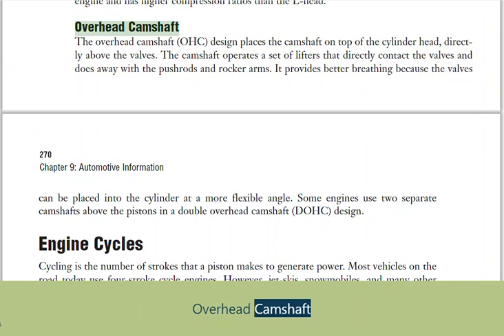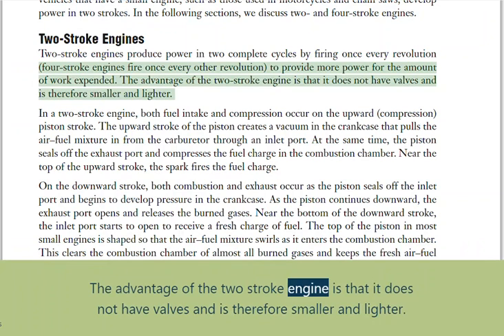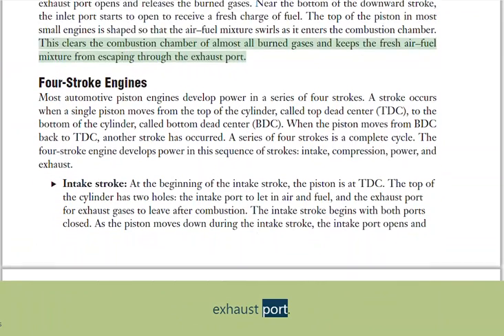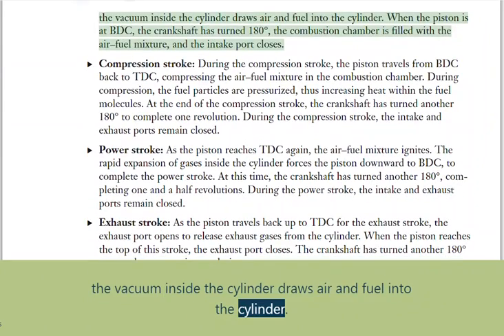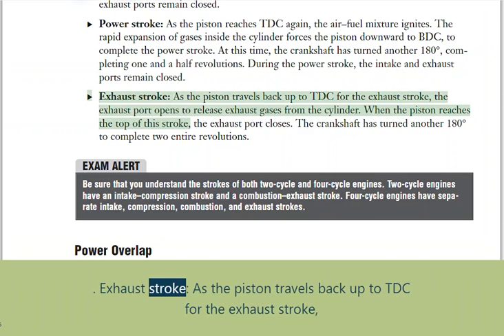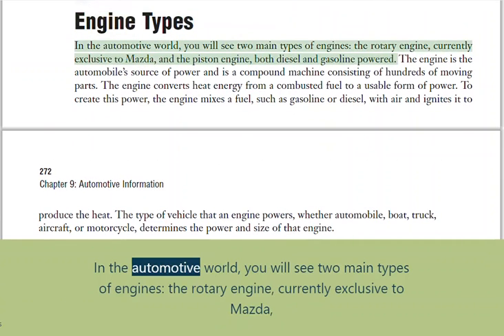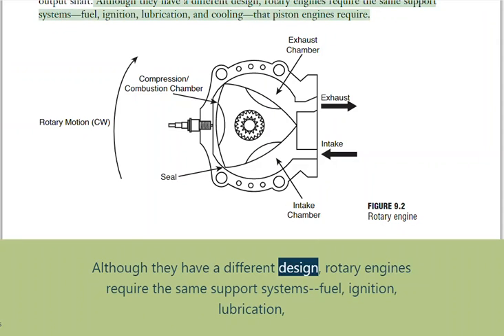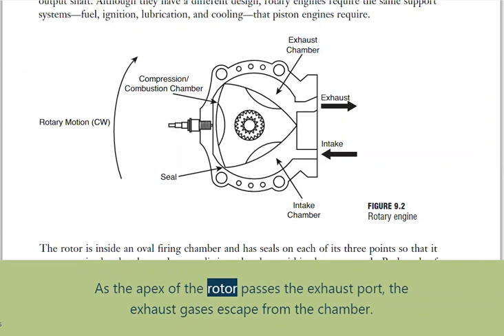PRACTICE ASVAB PREPARATION PT 31